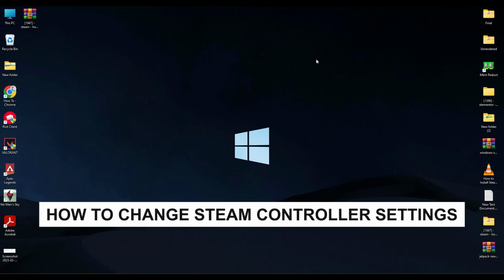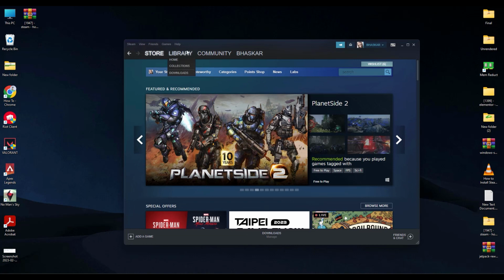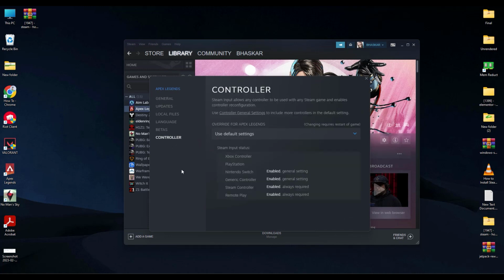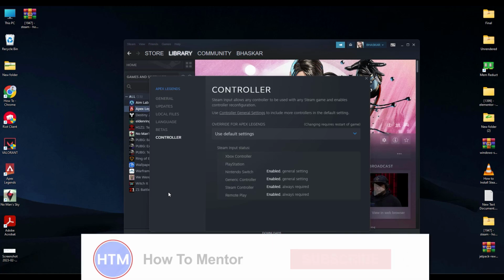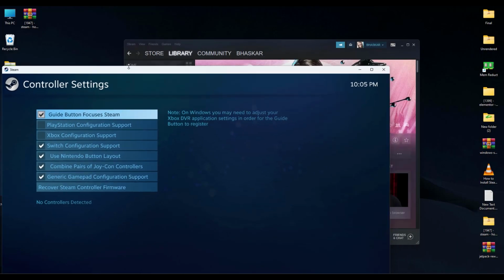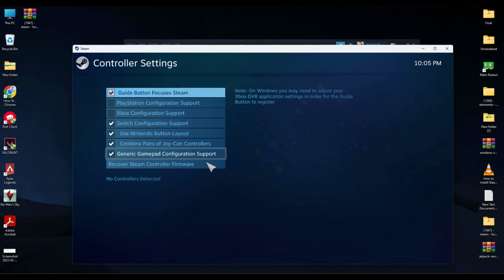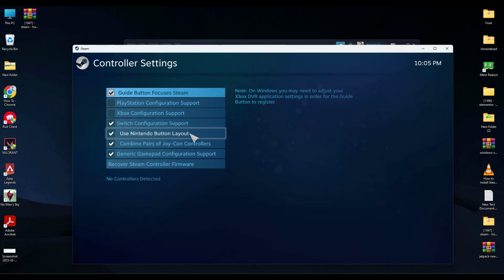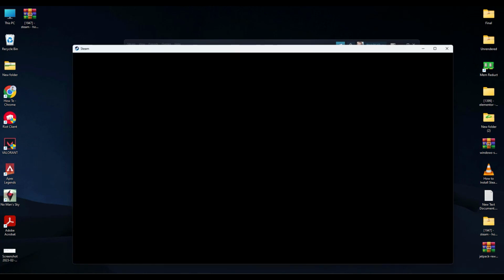How To Change Steam Controller Settings (EASY!)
How To Change Steam Controller Settings. It’s a very easy tutorial, I will explain everything to you step by step.

Commands Used:
1) sudo dpkg --add-architecture i386
2) sudo apt update
3) sudo apt install libgl1-mesa-dri:i386 libgl1-mesa-glx:i386 libc6:i386 libc6-i386 libnss3 python3-apt zenity
5) sudo dpkg -i steam.deb
6) steam --disable-framerate-limit